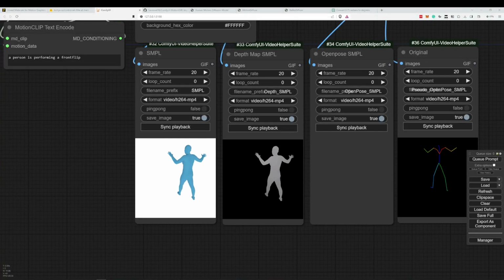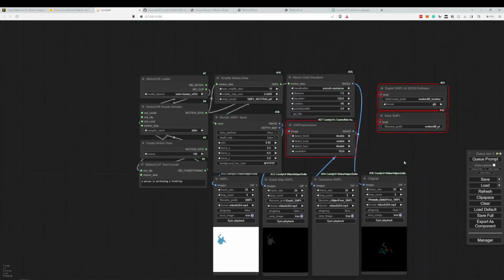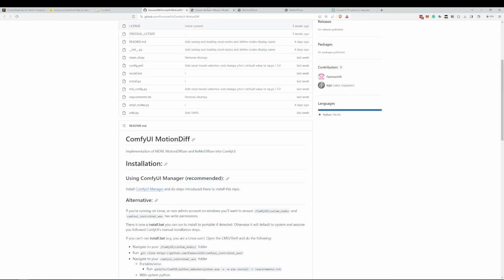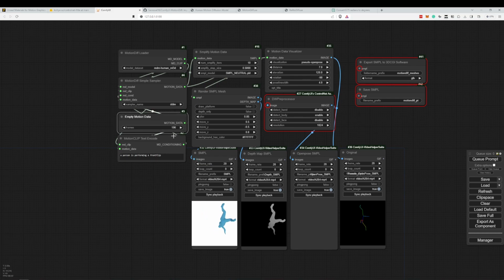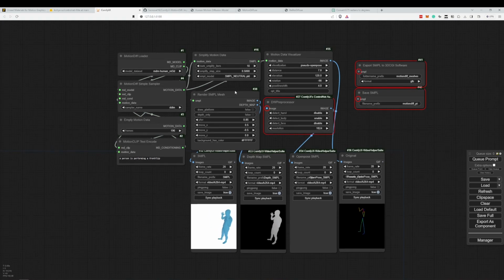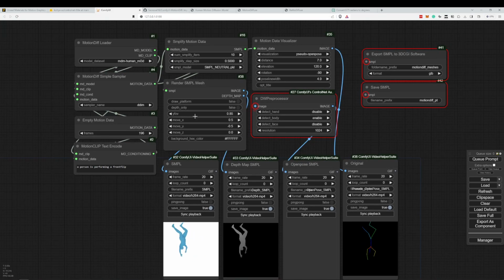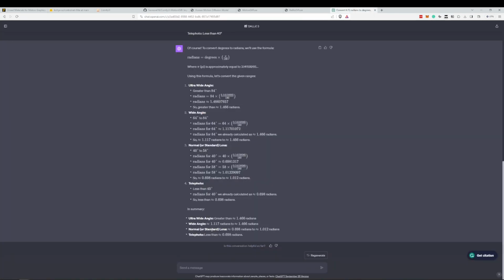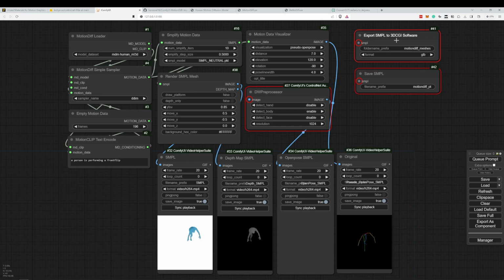Amazing! Turn Text into Motion and OpenPose with ComfyUI!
Turning text into motion with Comfy-UI MotionDiff!
This amazing node by Fannovel16 allows us to use motion models within ComfyUI.

(Also find the examples there)

Traditional Lenses in Radians :
🔍 Ultra Wide Angle: Greater than ≈1.466 radians
🔍 Wide Angle: ≈1.117 to ≈1.466 radians
🔍 Normal (or Standard) Lens: ≈0.698 to ≈1.012 radians
🔍 Telephoto: Less than ≈0.698 radians.